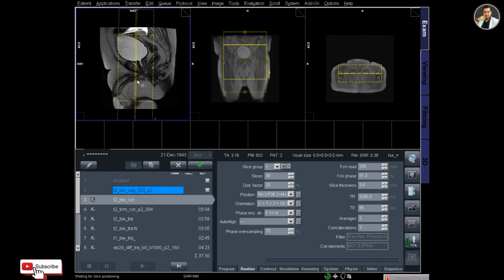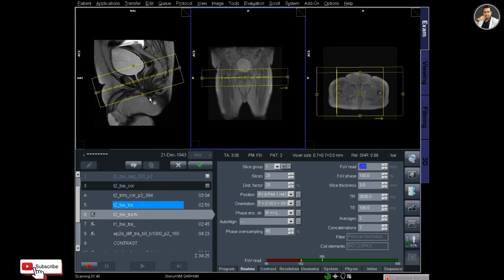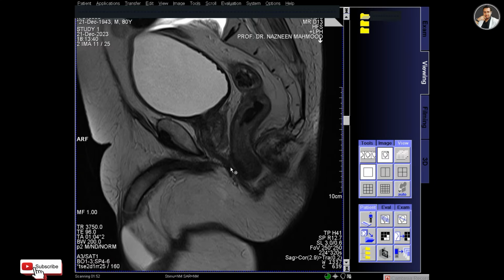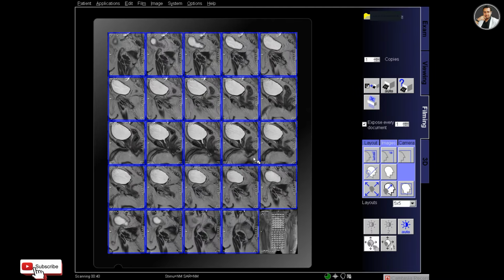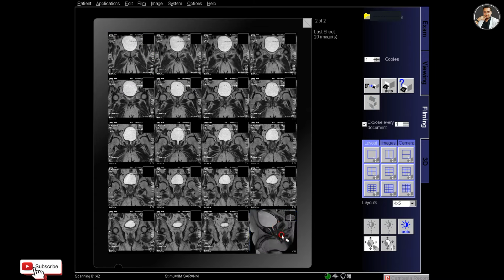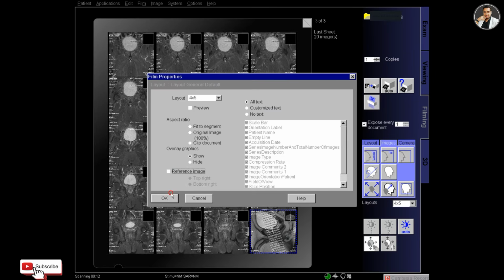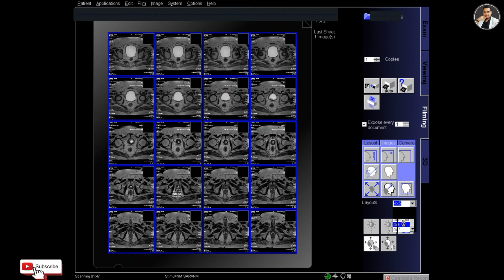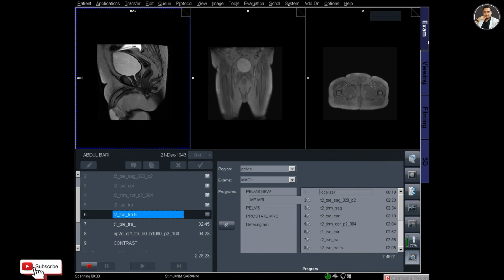MP MRI of Prostate - Part-01 | Multiparametric MRI of Prostate | MRS of Prostate | SIEMENS MRI